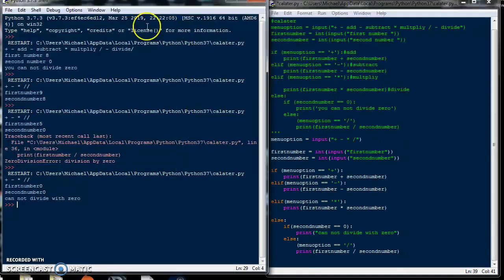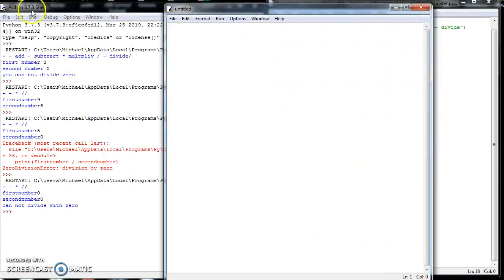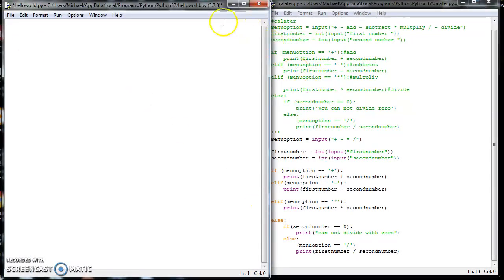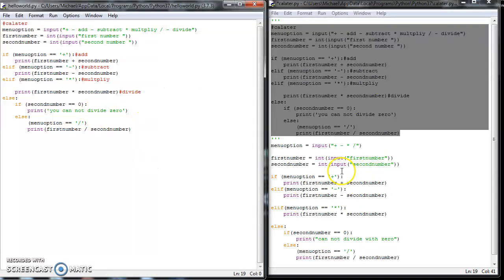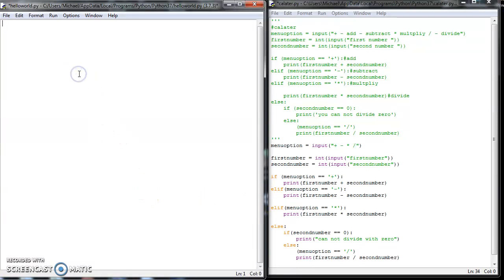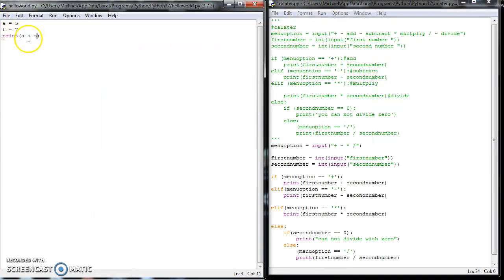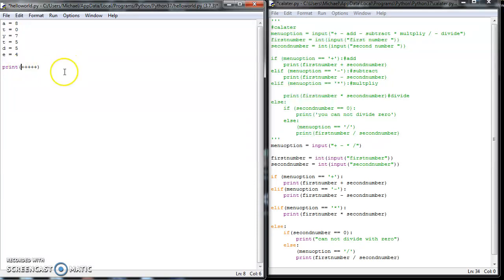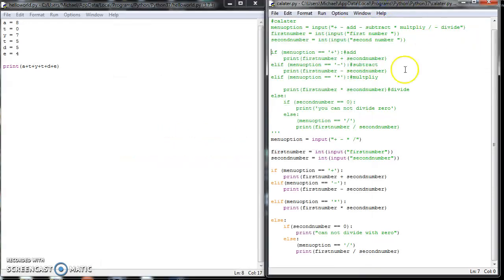how to start python